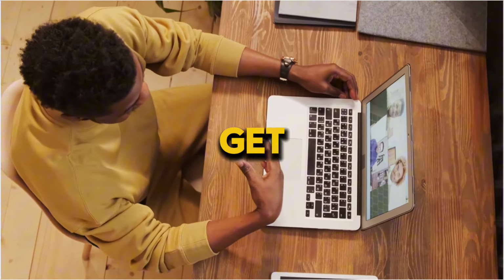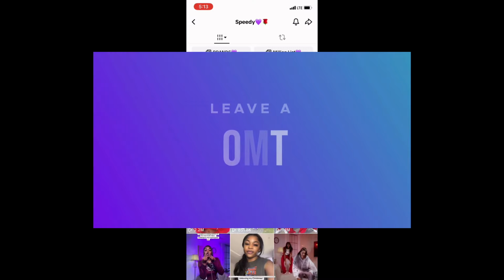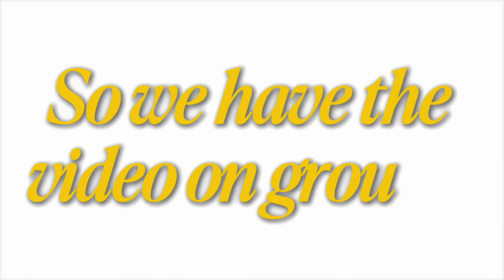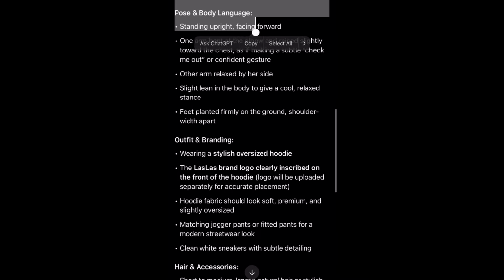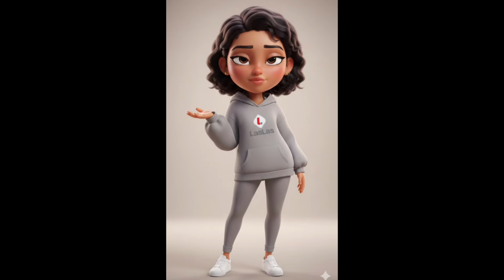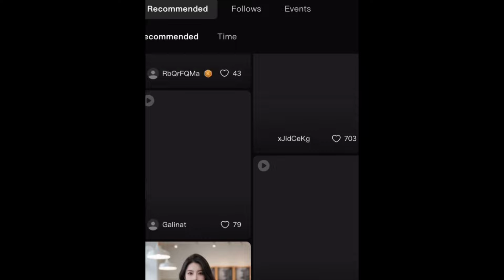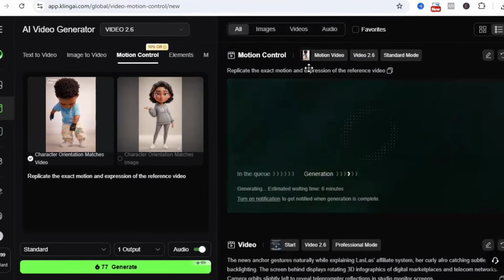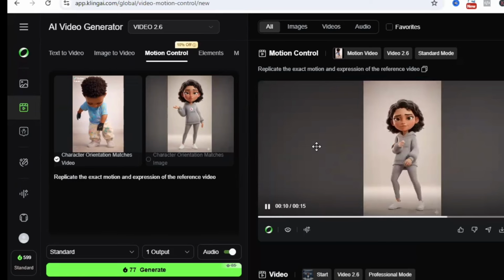How to Make Viral Baby Dancing Videos for TikTok Monetization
How to Make Money Online with Viral Baby Dancing Videos

Tools mentioned: Kling Ai, ChatGPT Nano Banana

In this video, I break down a simple viral content strategy that many creators are using to generate views, traffic, and income online by leveraging short-form baby dance videos and smart monetization methods. This works for beginners and can be done with AI tools and free resources.